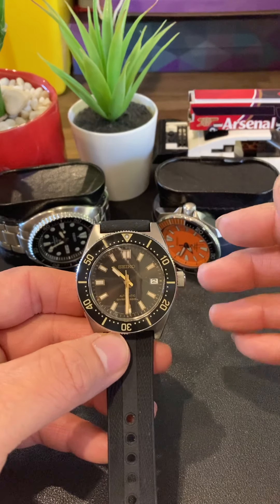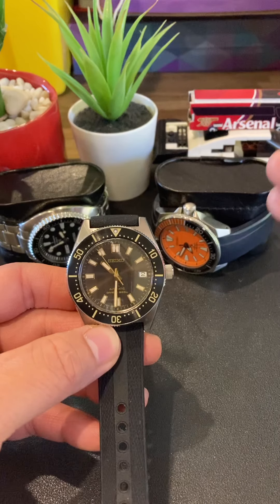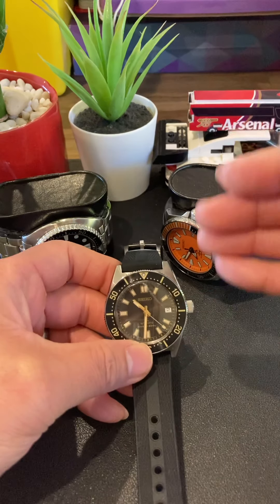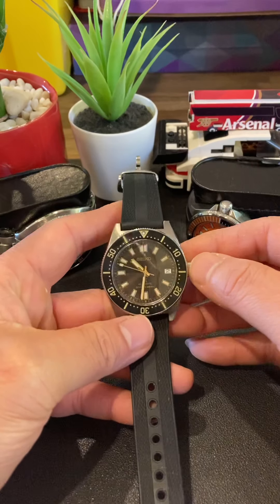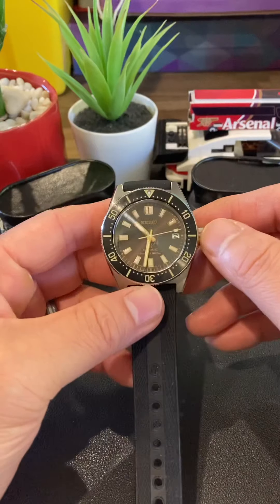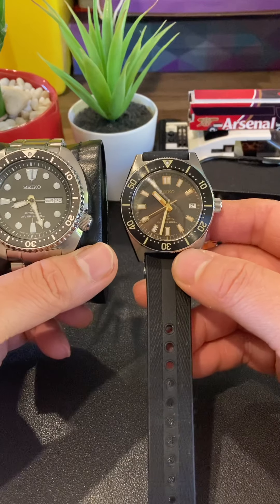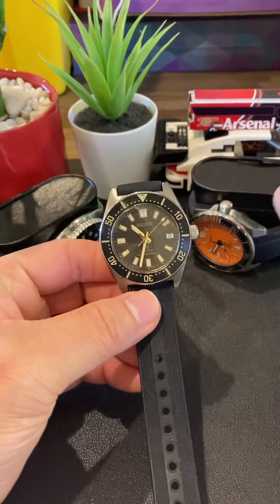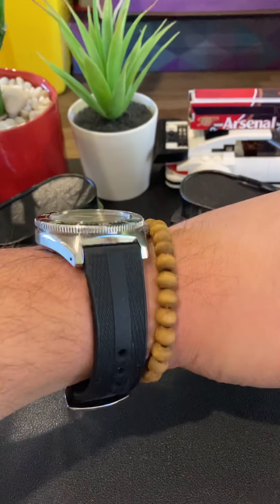Spb147- grab it while you can, it’s worth it!